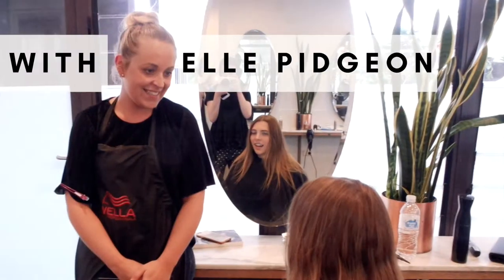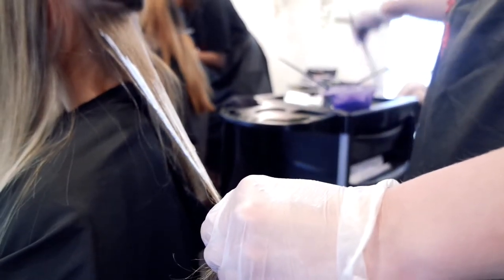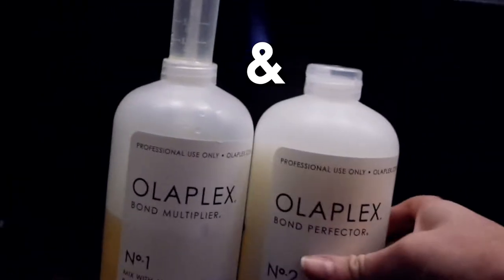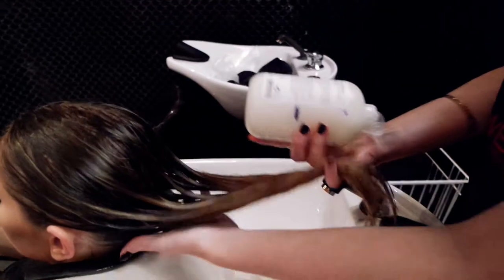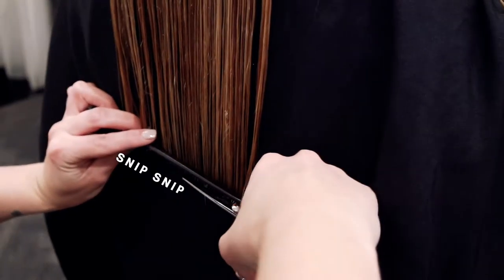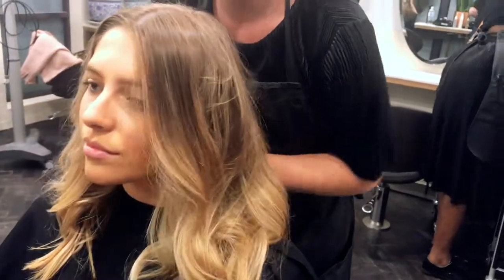Appointment With Elle Pidgeon: Free Hand Parisian Balayage.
Elle lightens up model Amy's hair using free hand Parisian Balayage technique.